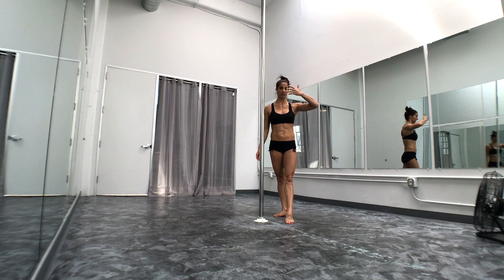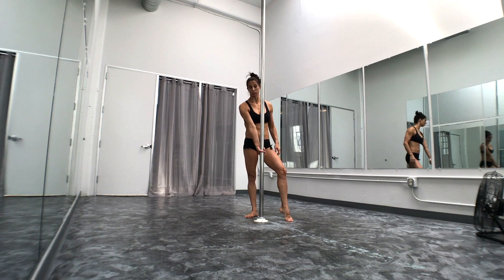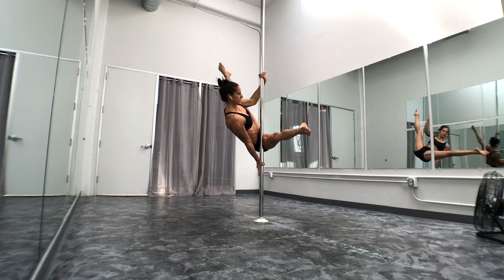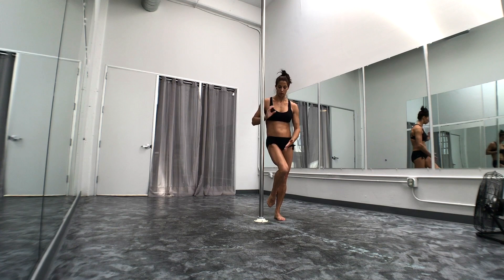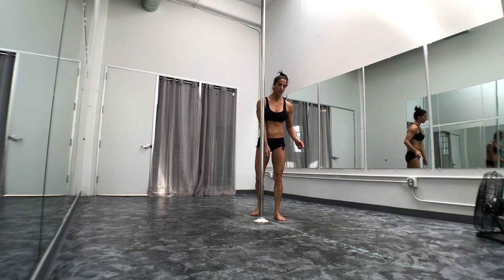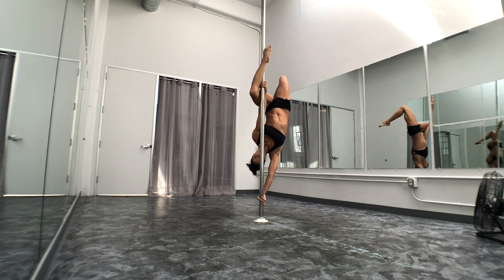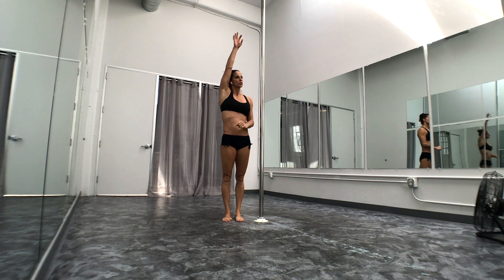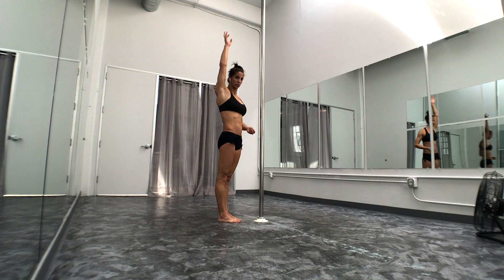Apprentice to Butterfly - Pole Dancing by ElizabethBfit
The apprentice to the butterfly is an intermediate pole transition.  I consider this transition to butterfly the pre-requisite to the handspring.

Try this move out and please tag me in your endeavors with @elizabeth_bfit and elizabethbfit.  If you are having trouble with the move please post your videos and ask your questions and I will give pointers and tips as needed.  If you have any requests for future tutorials please leave them in the comments below!
Want to learn how to pole dance or improve and level up on your pole tricks and transitions? Take the guess work out of your training with this detailed online training program. Complete with flexibility, tricks and transitions, flow exercises, pole conditioning as well as conditioning off the pole for cross training and for those days when you don’t have access to a pole. All organized for weekly and monthly training plans to help you stay on track, motivated and making progress towards your goals.